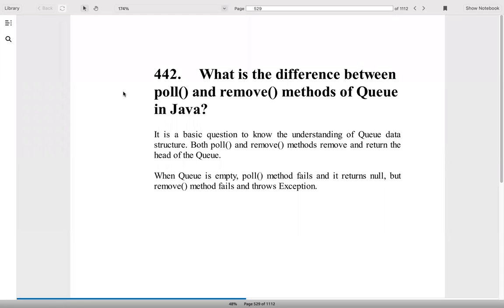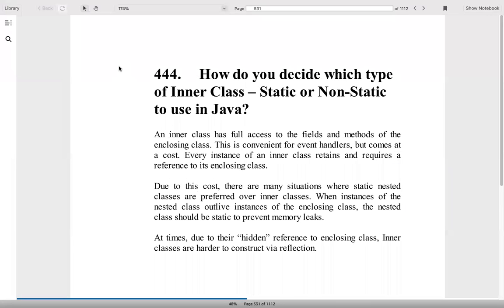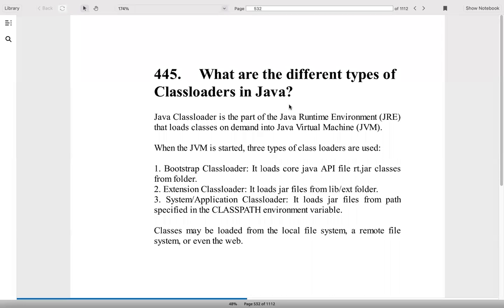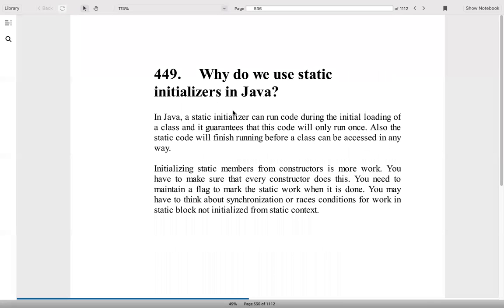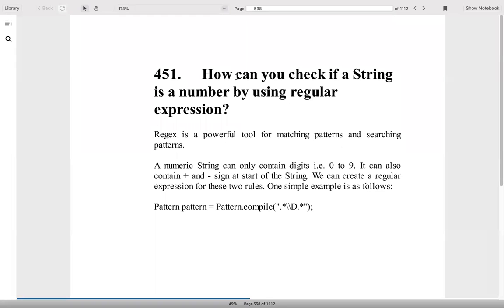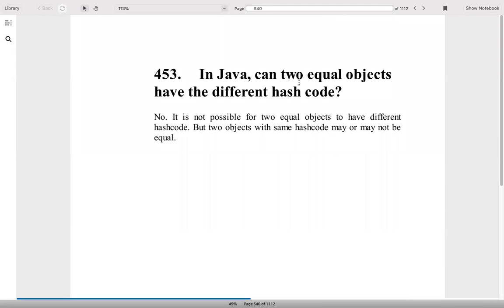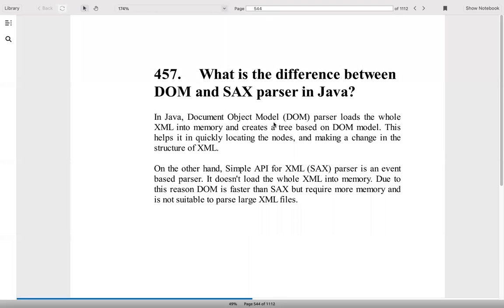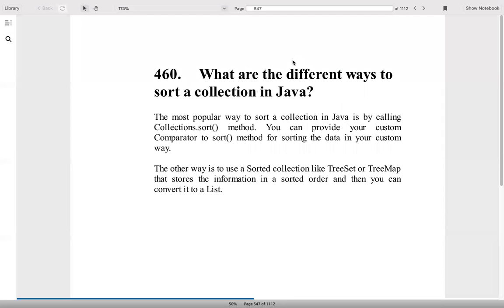Java Tricky Interview Questions | Part 4